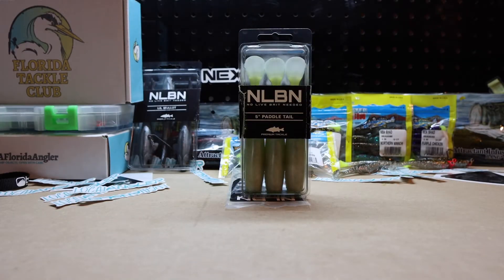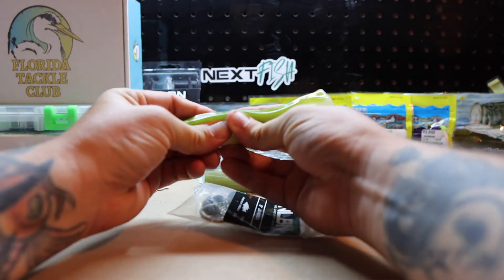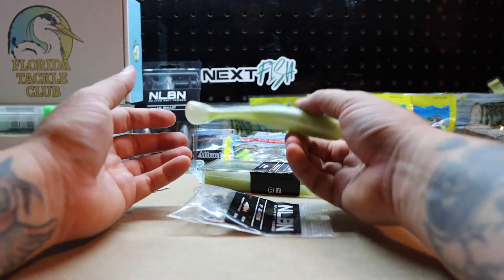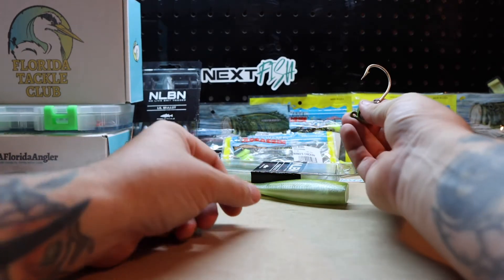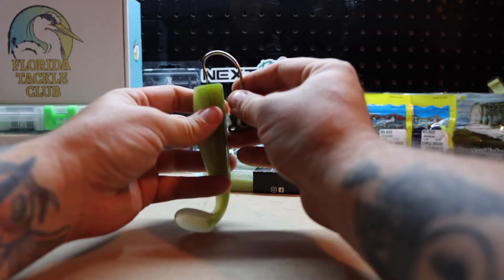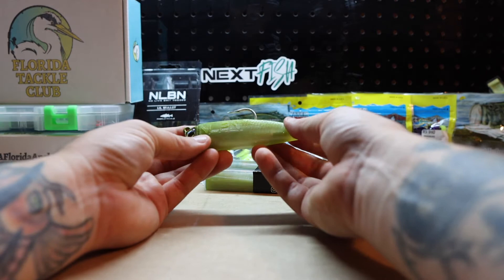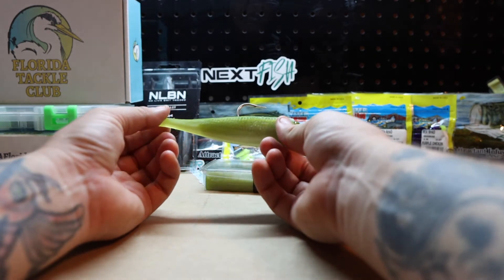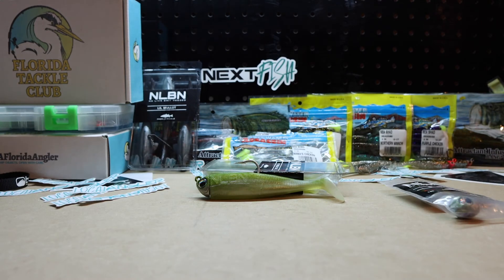LocalAngler Product Spotlight: No Live Bait Needed 5" Swim Bait